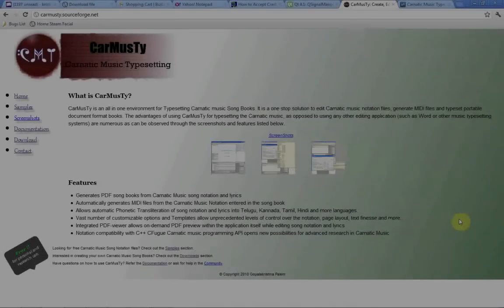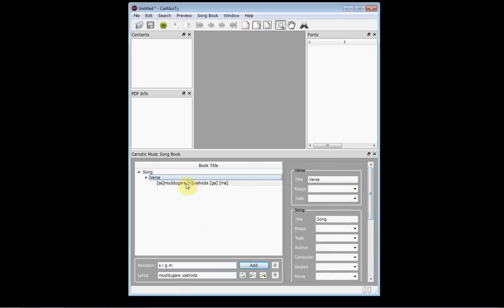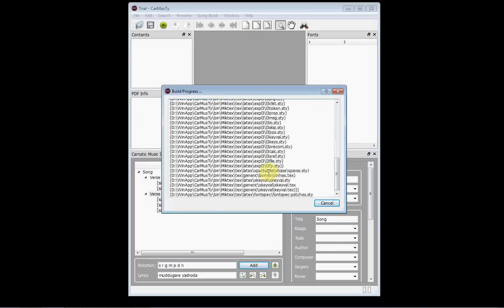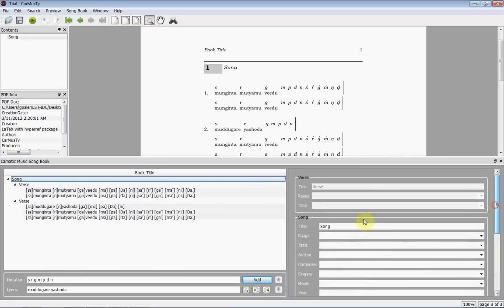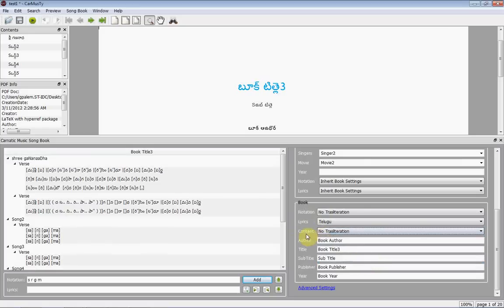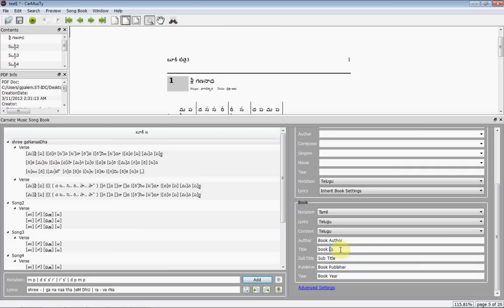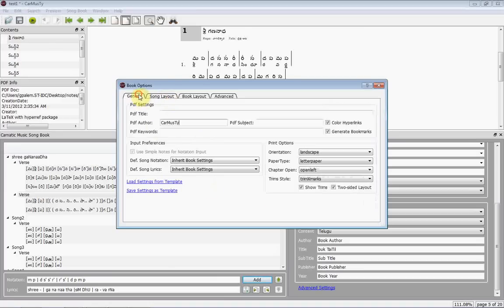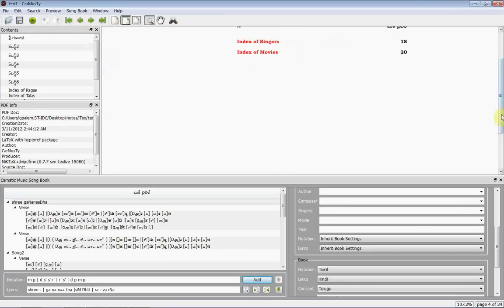Create and Publish Carnatic Music Song Notation PDF Books with CarMusTy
Another ground breaking tool from the Creators of CFugue C++ Carnatic Music API and Phonetic Transliteration API.

CarMusTy is an all in one environment for Typesetting Carnatic music Song Books. It is a one stop solution to edit Carnatic music notation files, generate MIDI files and typeset PDF books.